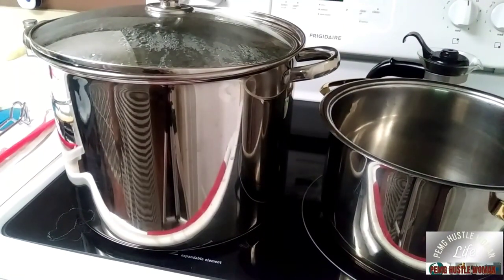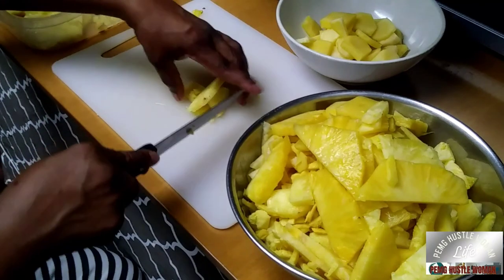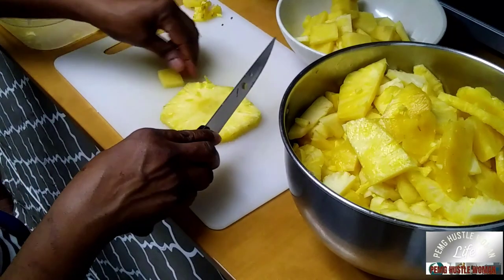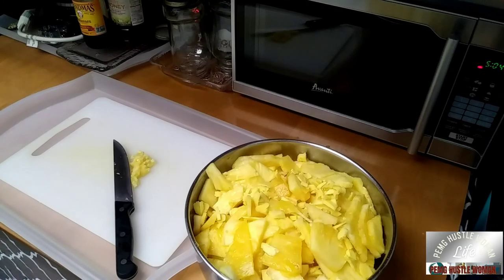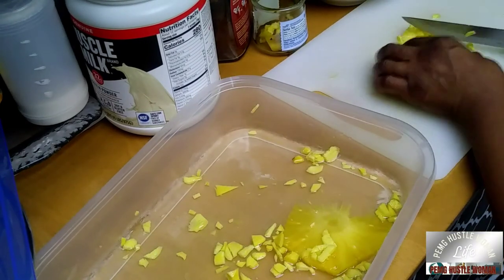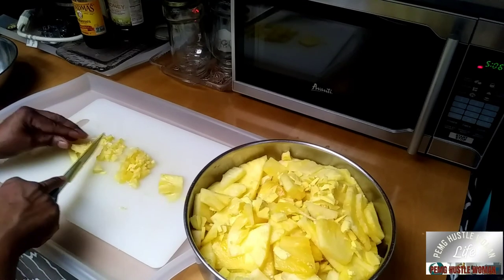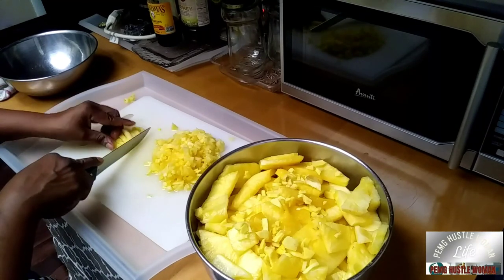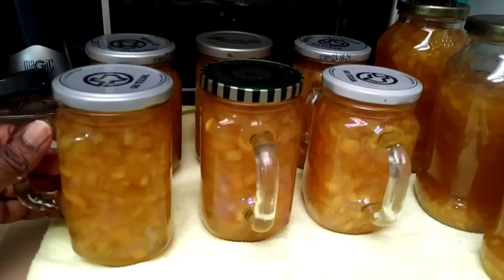Canned Pineapple Ginger Jam Saved Used Jars Method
*I canned Pineapple Ginger Jam
well at least that was my intention.
Didn't come out as planned, but, will still use it as syrup, can always pour it over biscuits.*

How we plant our seeds determines the outcome of the product.
In life, also, the seeds we plant each day with others, matter.
How we treat each other helps our community thrive.
As we face the challenges in our lives, in the *NOW* let focus on today, keeping in mind to protect the future.

Gardening is a relaxing, as I remember along with a joy.
As I start the garden, I am retraining myself to be organized in a matter where the garden will serve as an benefit for healthy eating and a money saving hobby.
It has been many years since I have had a garden.
However, I don't think you can forget how to grow a seed, to food, to eat.

IBOTTA
Hey! Thought you'd like to try Ibotta, a cash back rewards app that I use to make real money every time I shop for groceries, online purchases, and more!

FETCH
Yolonda Roberts has invited you to Fetch Rewards
Want an easy way to earn gift cards? Sign up for Fetch Rewards with this link, and you’ll get $2 in Rewards when you snap your first receipt

XTRATUF SHOES
Waterproof Shoes and Boots

Coming soon

*ATTENTION:
This channel is family friendly.
We will not tolerate bad behavior.
You are always allowed to post your comments based on your opinion in clean lauguage.
We are not a dating channel and don't promote ourselves as one.
Any bad language, nasty comments will be deleted.
Our prime commitment is to help the community positively productively grow.
Sharing our personal and professional experiences.
*We preferred our viewers to be 18 years and older.*